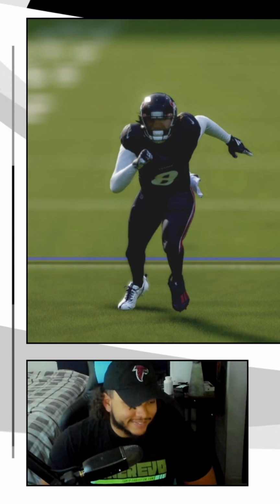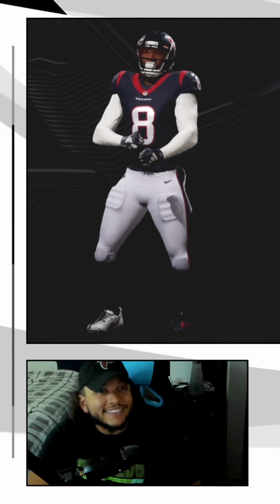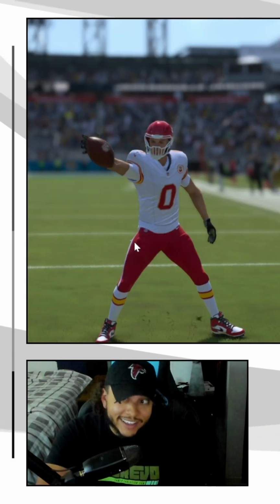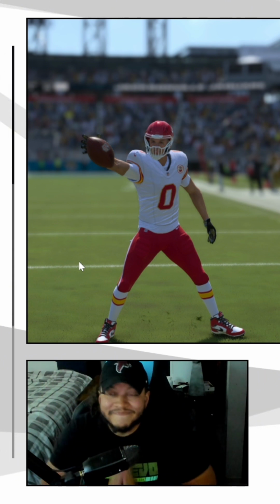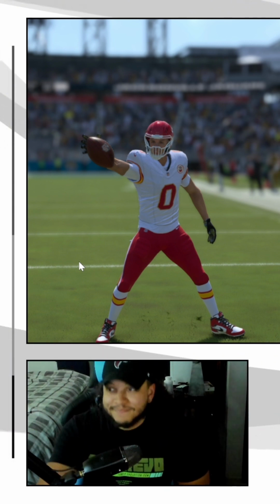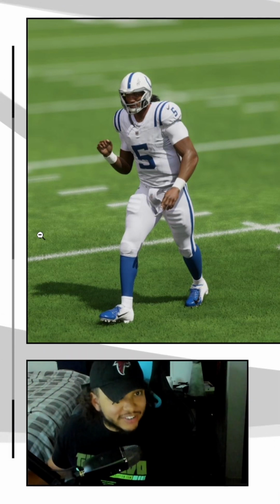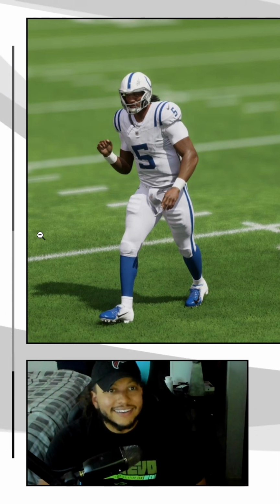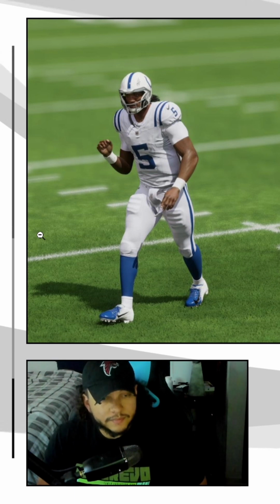XCFL Equipment Room Episode 1 (sorry for the audio lol)